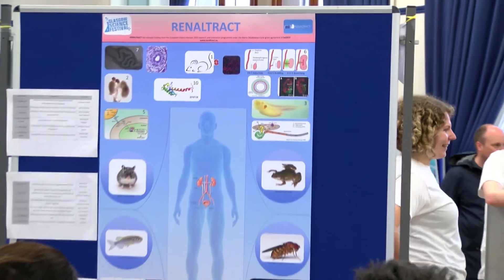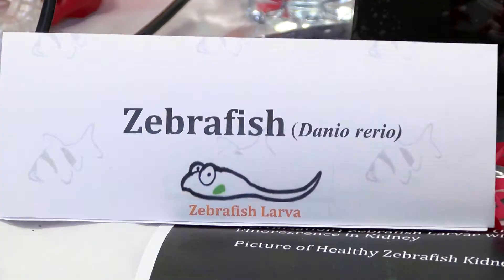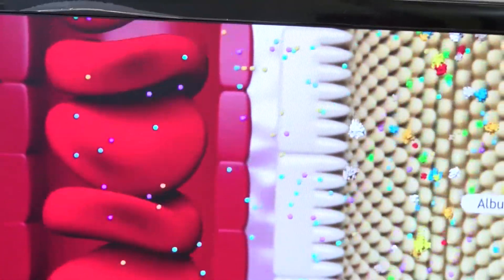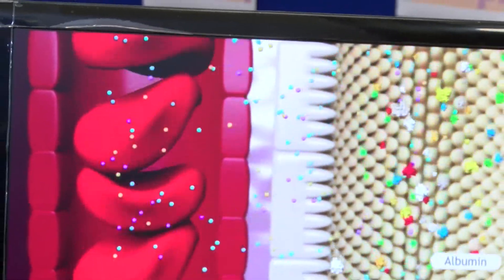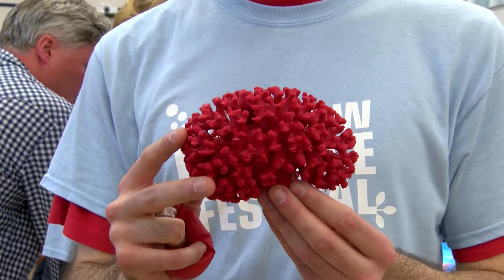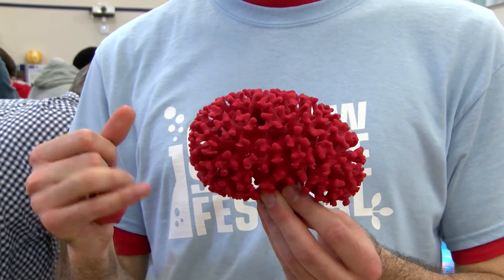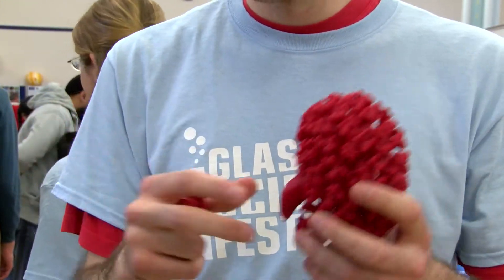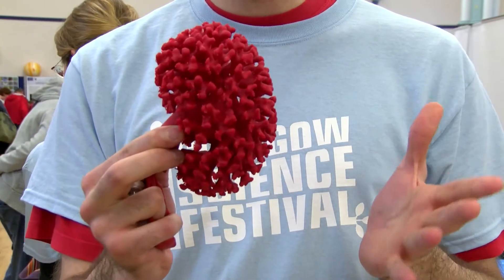Glasgow Science Festival 2016: The Renal Tract Project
Researchers from the Renal Tract project shared their research with the public as part of Glasgow Science Festival 2016.